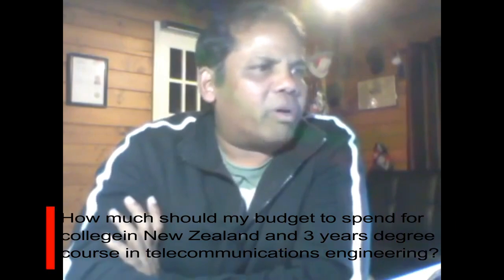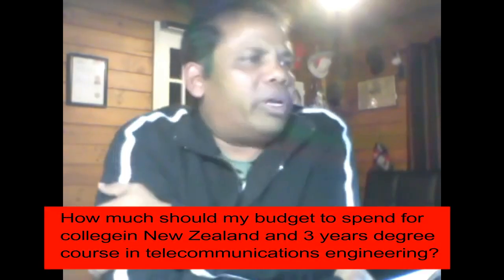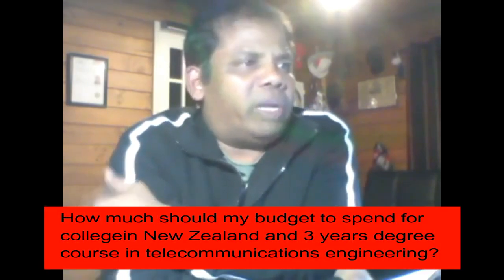How much will it cost for a 3 years course study in New Zealand?